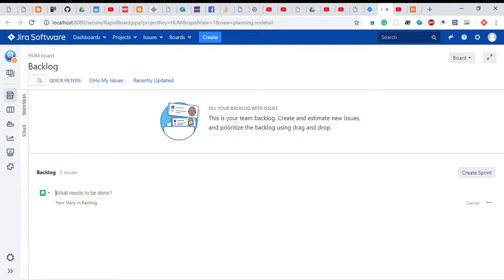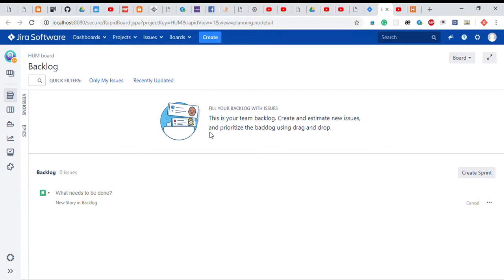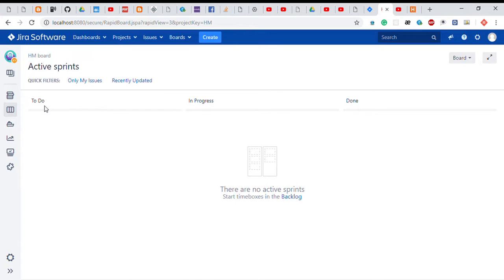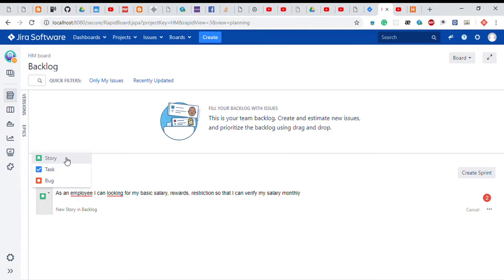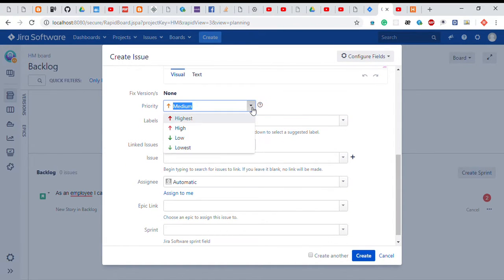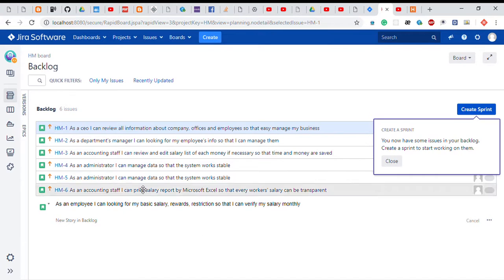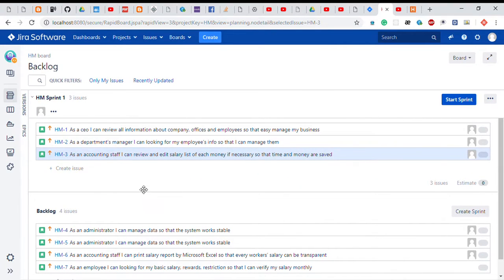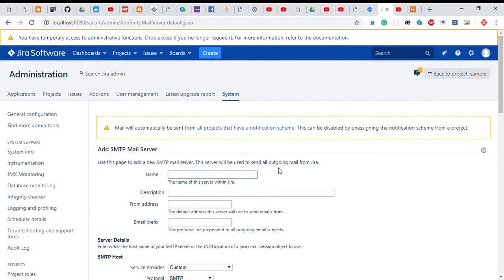Scrum JIRA software part 1 | Tran Huy Bao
Sample of scrum in jira software